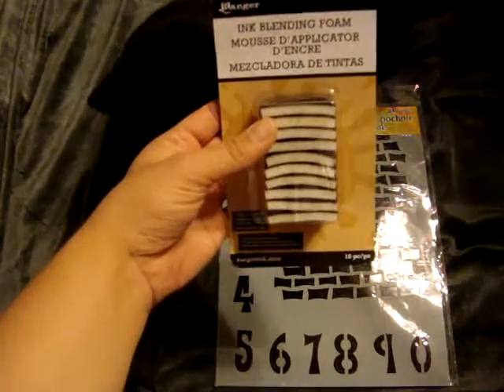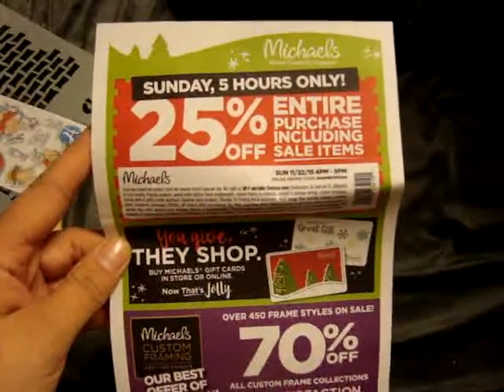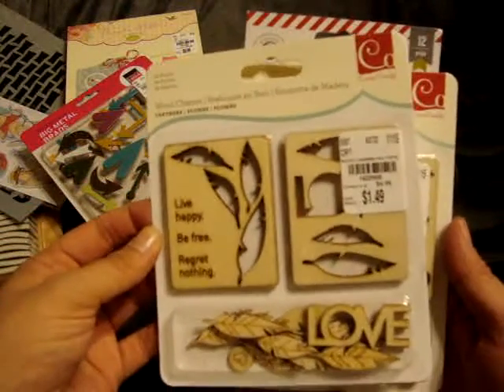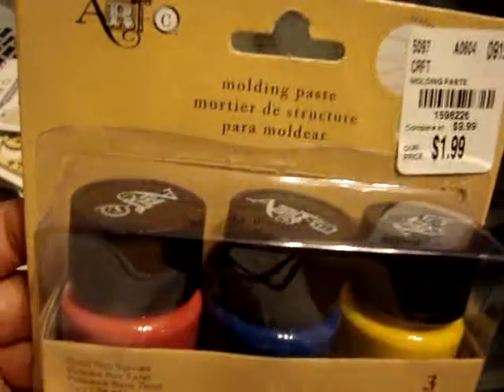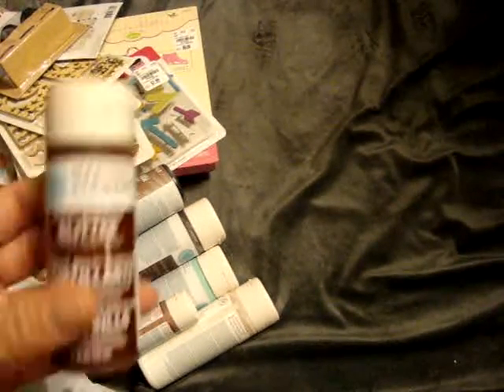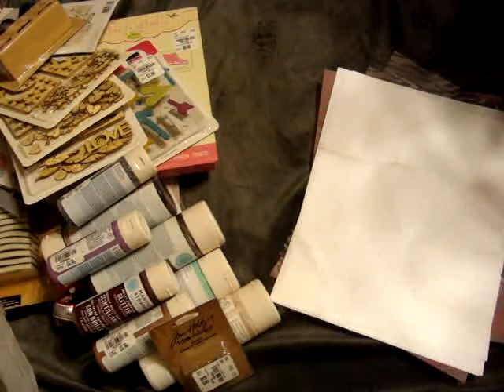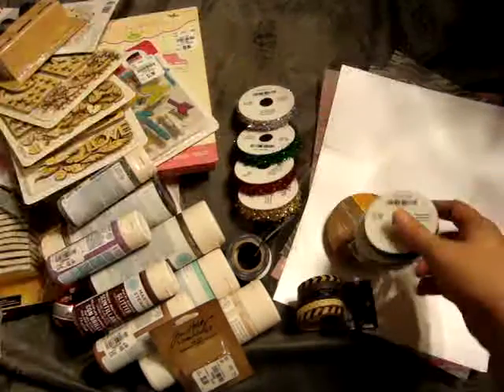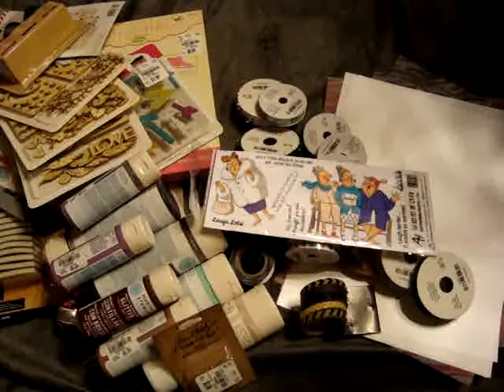Collective crafty haul- Michael's, Tuesday Morning & Hobby Lobby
Hey Everyone!
Here is stuff that I had picked up this past week at Michael's, Tuesday Morning, & Hobby Lobby.
Please leave any comments or questions down below.